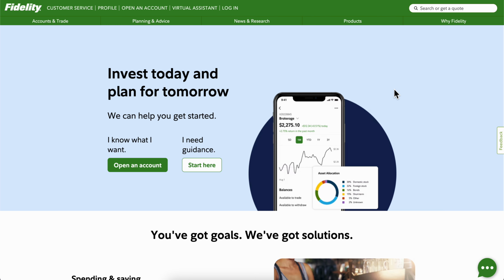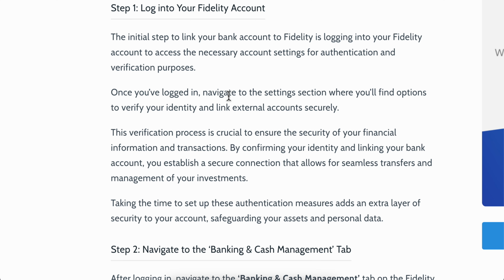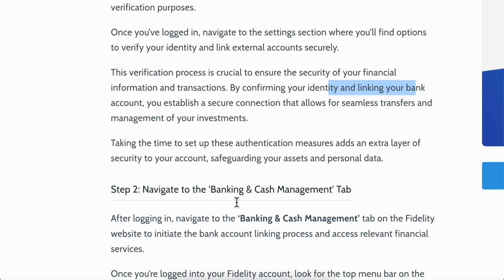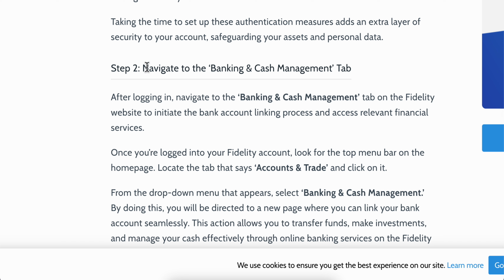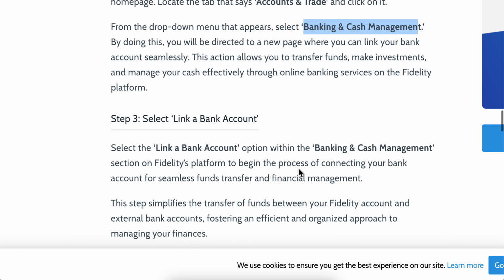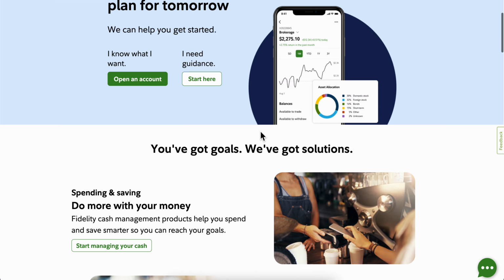How To Link A Bank Account To Fidelity | Step By Step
How To Link A Bank Account To Fidelity

If you are looking for a video about how to link a bank account to fidelity, here it is! In this video I will show you how to link a bank account to fidelity. Be sure to watch the video to the very end because you will learn how to link a bank account to fidelity. That's easy and simple to do from your phone or computer.